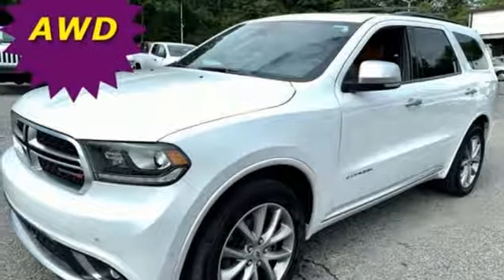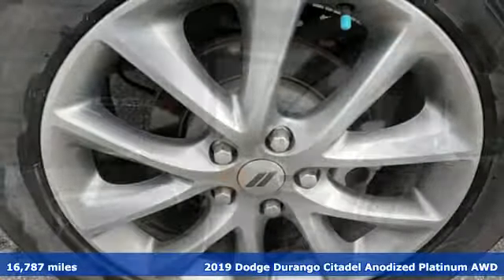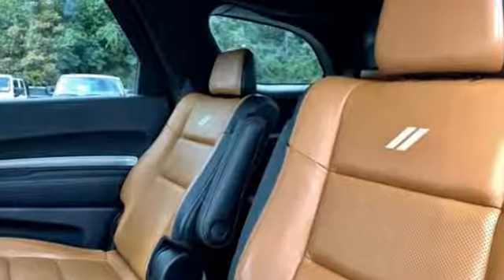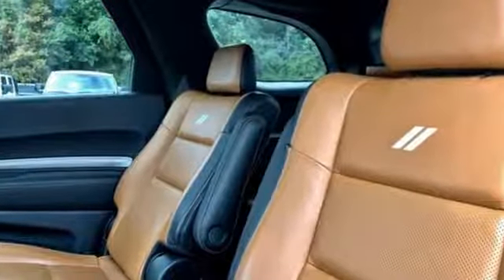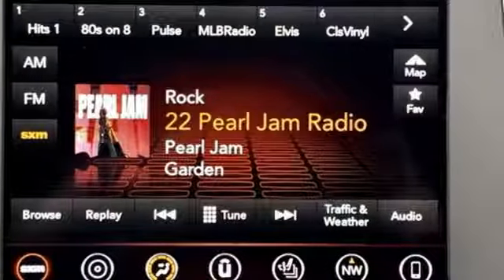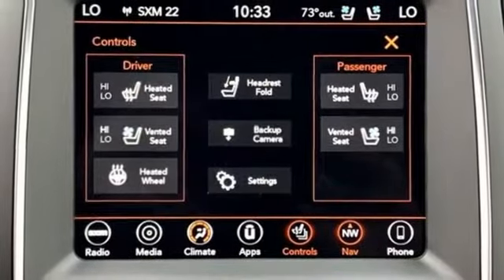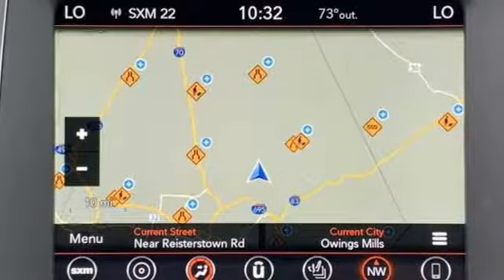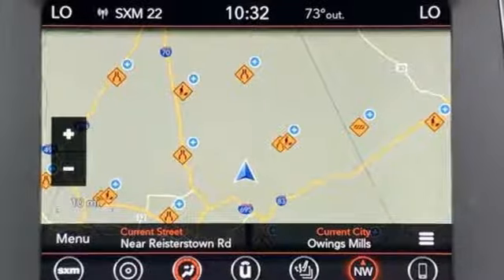2019 Dodge Durango Baltimore MD Owings Mills, MD CP550568 - SOLD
Year: 2019
Make: Dodge
Model: Durango
Trim: Citadel
Engine: HEMI 5.7L V8 Multi Displacement VVT
Transmission: 8-Speed Automatic
Color: White
Interior: Sepia/Black
Mileage: 16787
Stock #: CP550568
VIN: 1C4SDJET8KC550568
** NAVIGATION ** DVD ENTERTAINMENT ** POWER SUNROOF ** HEATED AND COOLED LEATHER SEATING ** THREE ROWS ** ALL WHEEL DRIVE ** CLEAN, ONE OWNER CARFAX ** ALLOY WHEELS ** Multi-Zone Climate Control, Satellite Radio, Android/Apple Carplay, Harmon Kardon Speakers, Heated Steering Wheel with Audio Controls, Towing Equipment, Bluetooth, Blind Zone Monitor with Rear View Camera and Much Much More. LOADED !!! 43,000 Miles Remaining Factory Warranty. *Your additional costs are sales tax, tag and title fees for the state in which the vehicle will be registered, any dealer-installed options (if applicable) and a $299 dealer processing fee (not required by law); ($144 Pennsylvania). Prices are subject to change, and prior sales are excluded from these offers. While every reasonable effort is made to ensure the accuracy of this information, we are not responsible for any errors or omissions contained on these pages. Please verify any information in question with the dealer.

Address:
11234 Reisterstown Road